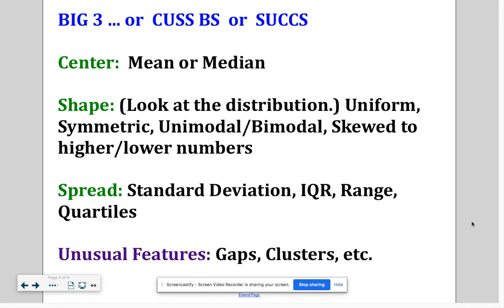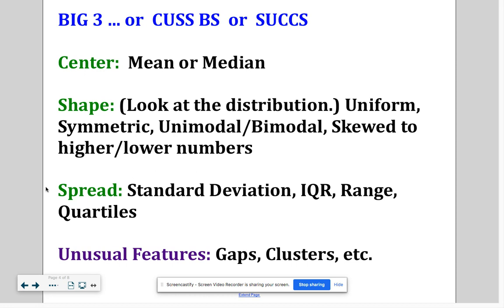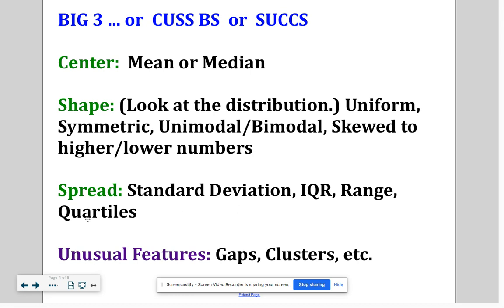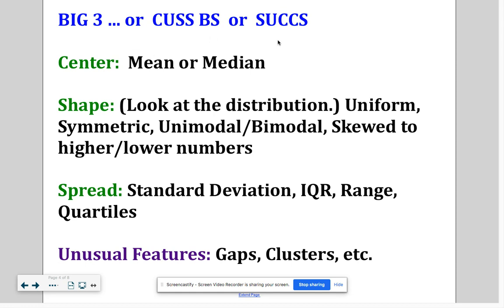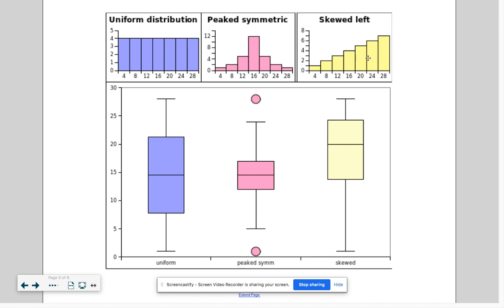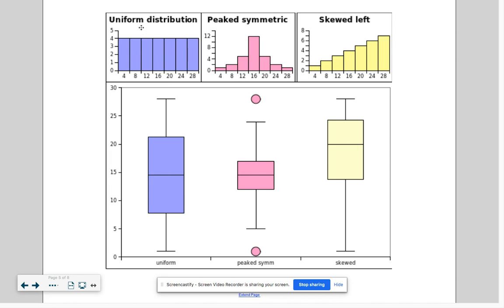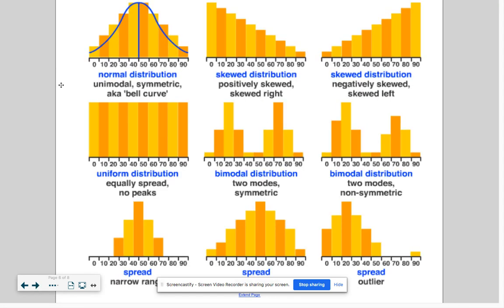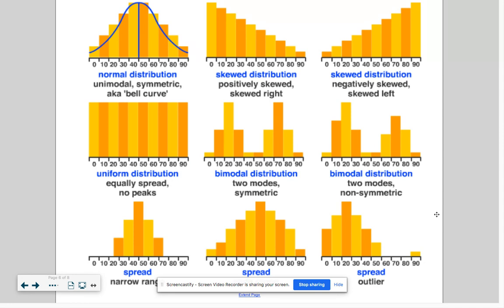Describing Data BIG 3 (Center, Shape, Spread)